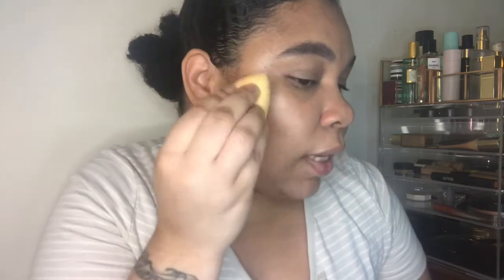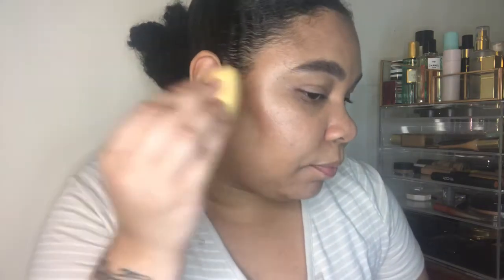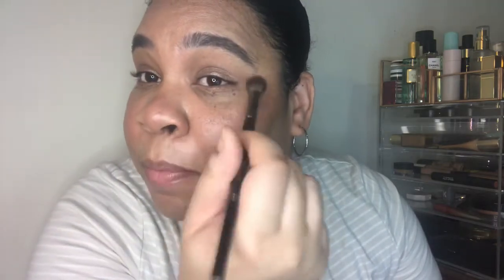Chit Chat GRWM | Charlotte Tilbury, TomFord First Frost // Mom Makeup Monday’s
I hope you guys enjoyed this GRWM on topics regarding being a Stay at home mom. SAHM // mom makeup Monday series.

There’s a lot of Charlotte Tilbury some new holiday Tom Ford. Alittle Gucci and hourglass enjoy.

It’s time to start over and I would love to share this journey with you guys. My preferences with makeup have changed and it was time to let go of so many products. Please leave all your suggestions of your favorite Luxury and high end makeup and let’s rebuild my collection together.

Missed any videos links are below

Welcome everyone to my channel. My name is Vaniece. I am a stay at home mom who loves makeup and to talk. I am not a makeup artist but I have a genuine opinion. I am the everyday women who enjoys high end and luxury makeup so come join me on this new journey.